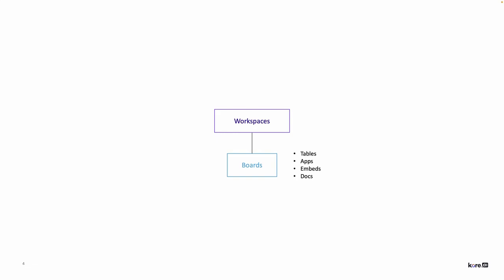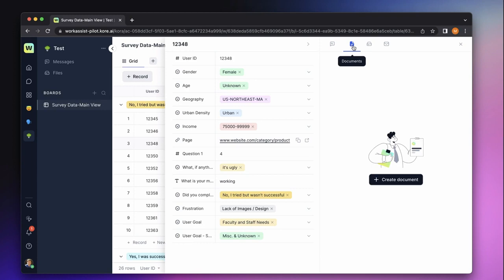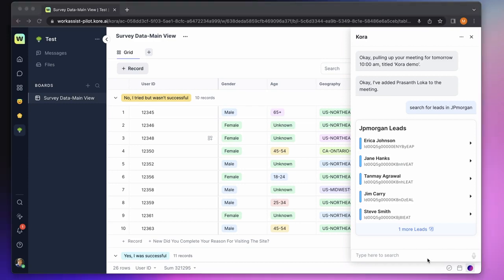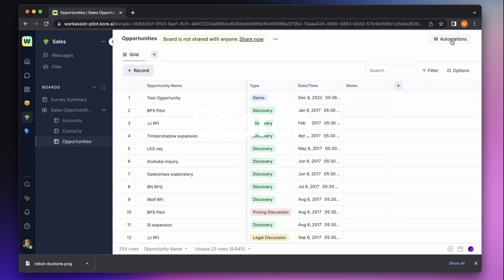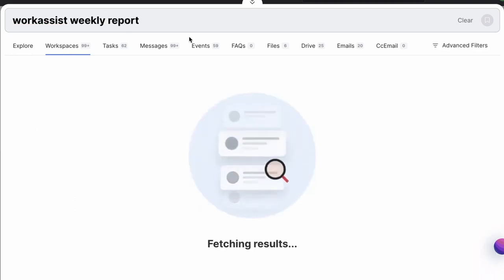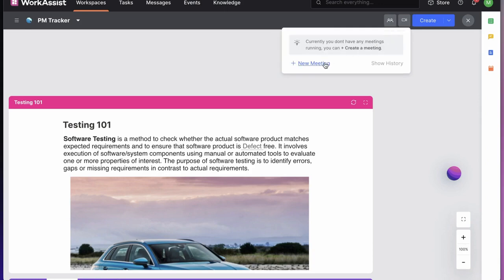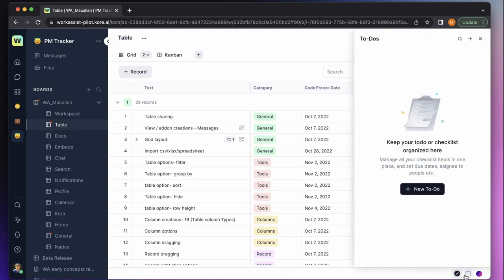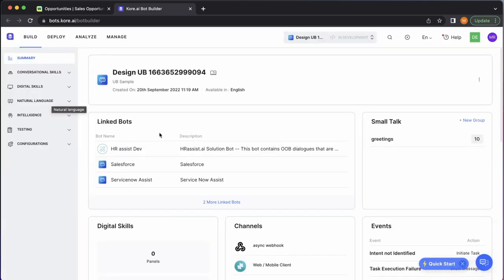Kore.ai WorkAssist Overview